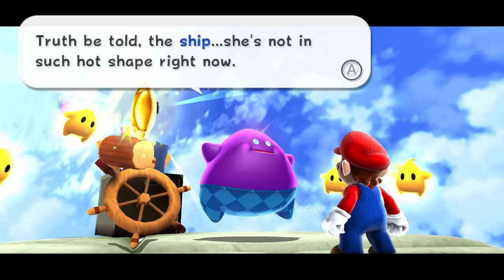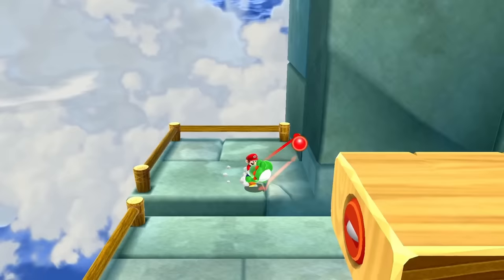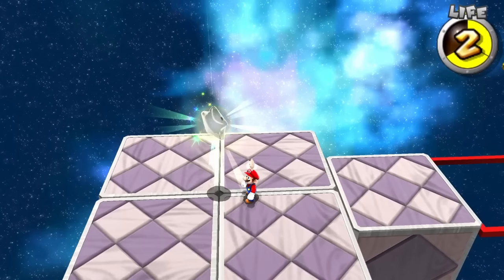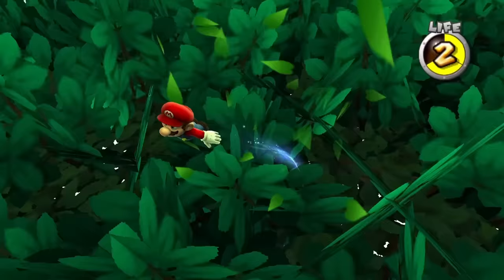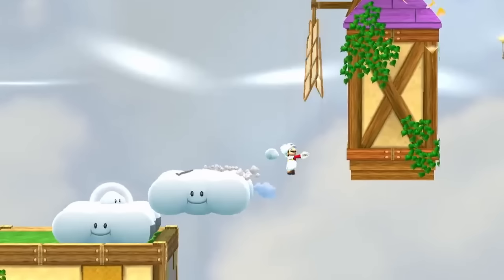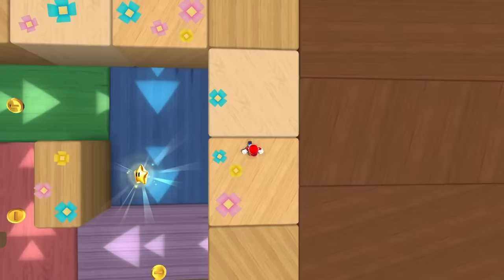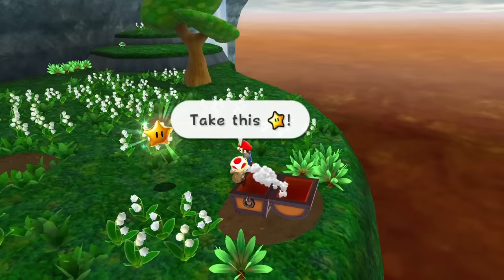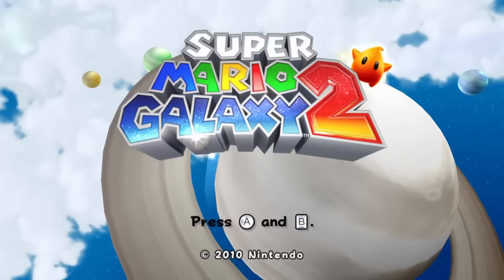How Many Jumps Does it Take to Beat Super Mario Galaxy 2?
In this video, I find out how many jumps are actually needed to beat Super Mario Galaxy 2 (2010)

Jumping is any time Mario pushes off the ground with his feet.
(jumping, double jumping, triple jumping, wall jumping, slide jumping, long jumping, side flipping, back flipping)

Huge thanks to Snarky Sceptile and the people of the SMG ABC discord server for help on this video, I really couldn't have done it without these awesome people.

Watch my Minimal Movement series!
Minimal Movement is a series where I try to beat games while pressing the least amount of buttons.

Minimal Movement: New Super Mario Bros. Wii

Minimal Movement: New Super Mario Bros. U